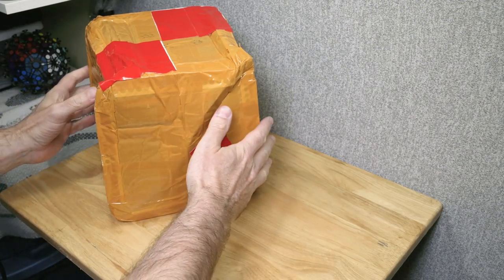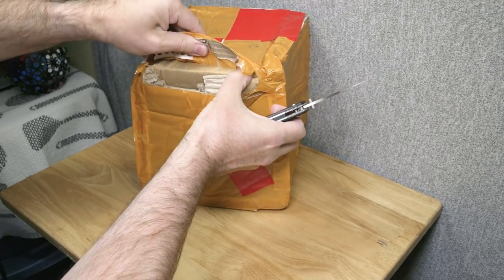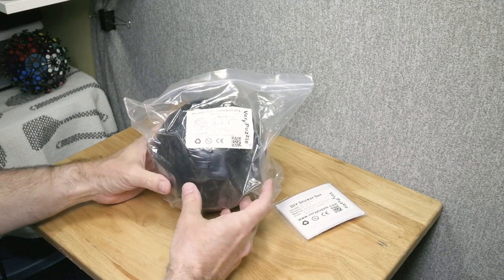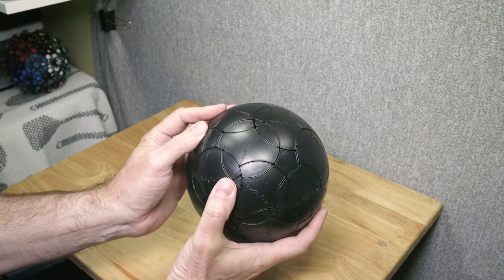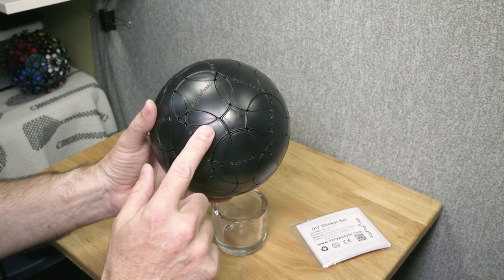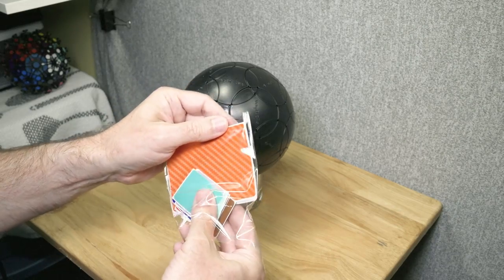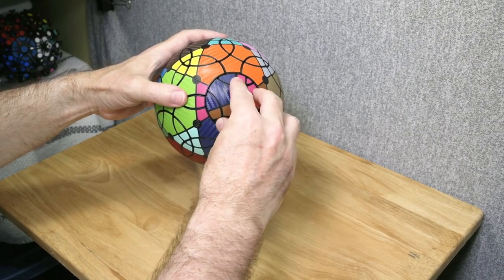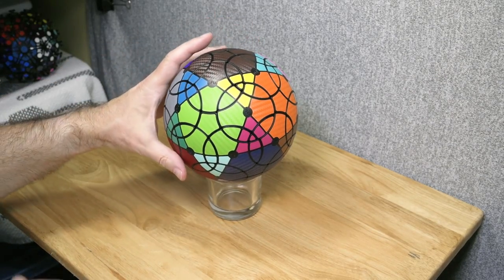Unboxing + Impressions + Stickering Reveal of RT V1.0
Unboxing, first impressions and stickering of the VeryPuzzle Rhombic Triacontahedron (RT) V1.0. This video has it all!!! From a crushed box to a reveal of the stickering to a demonstration of the turning of the puzzle. There is even an appearance from a special and extremely rare puzzle!!!

Equipment used to make this video:
  Rode VideoMicro
  Aputure Amaran HR672W LED Video Light + Ikea reading lamps

Other puzzles shown in the video:
  Greg's Edge-Turning Rhombic Triacontahedron (ETRT)

Note: The ETRT is NO LONGER available as a DIY kit from 3D printing services. Greg has asked me to direct people who want to purchase the ETRT to contact Oliver's Stickers

Thanks for reading the description. Stay beautiful!